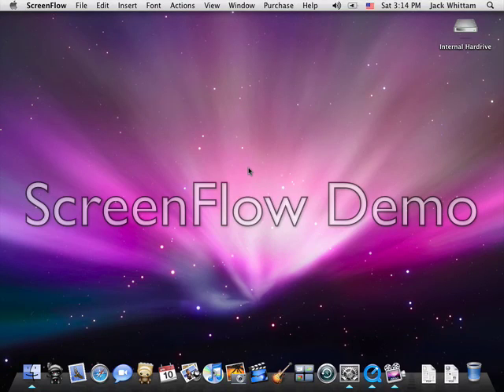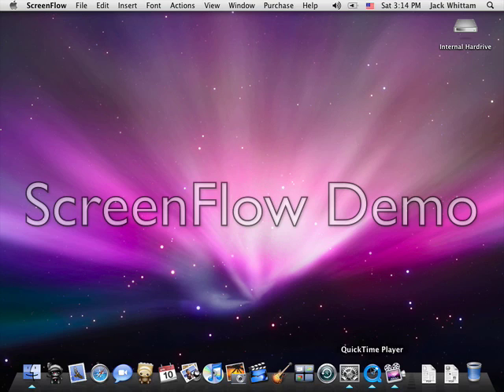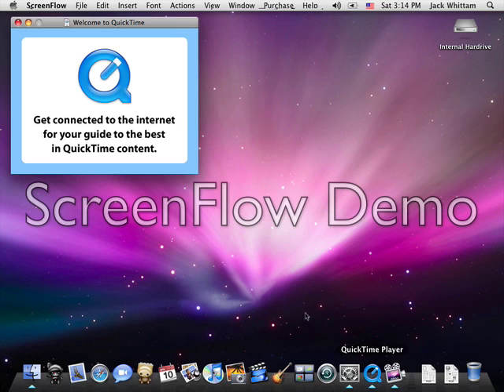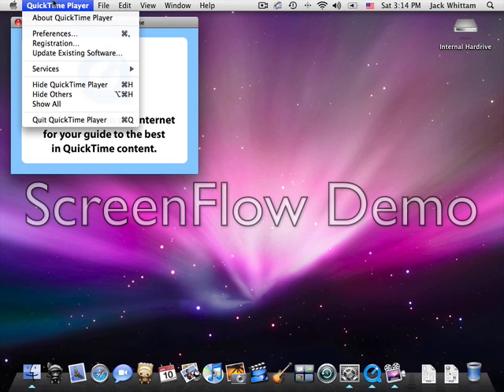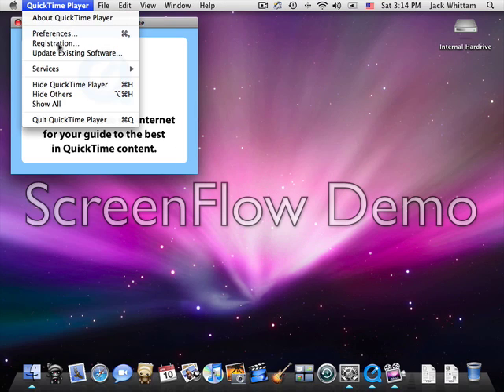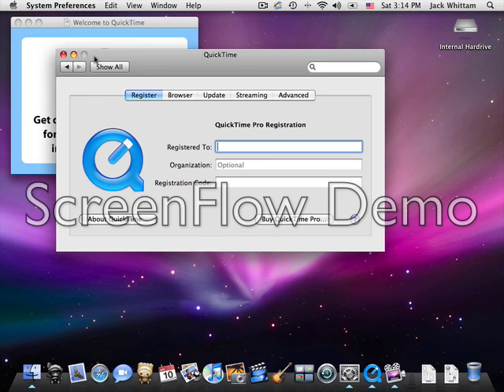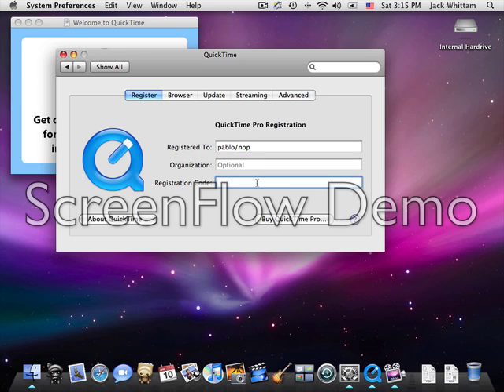Quicktime Pro Free In 30 Seconds (MAC)